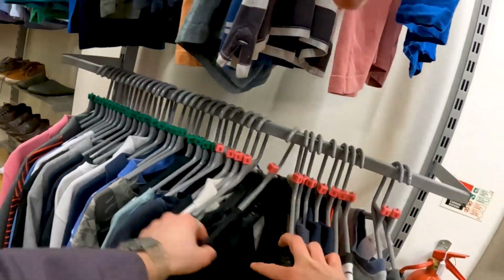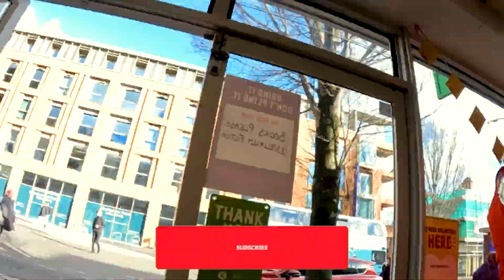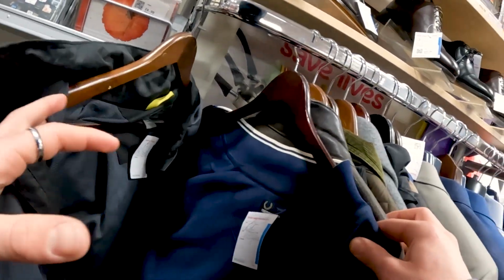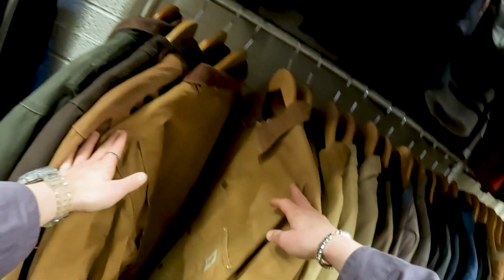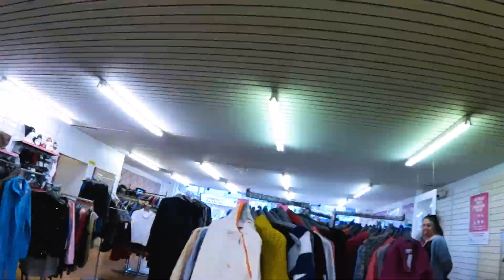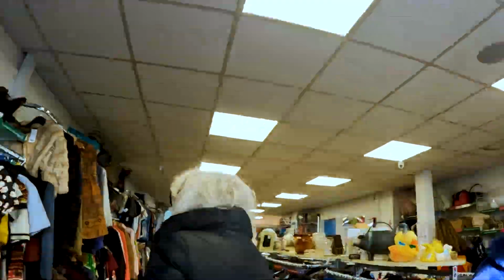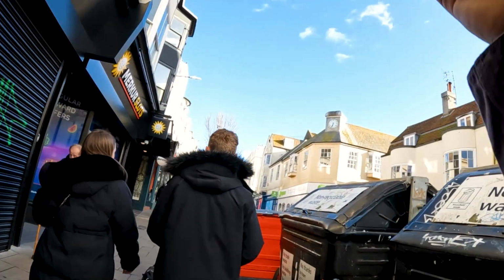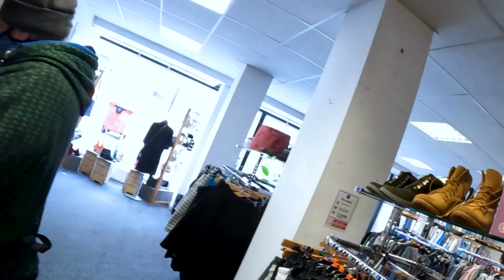I Went Charity Shopping In The Best Town In The UK!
I go charity shop thrifting in Brighton. Thrift with me around Brighton looking in charity shop and vintage clothes to resell on eBay and Depop.